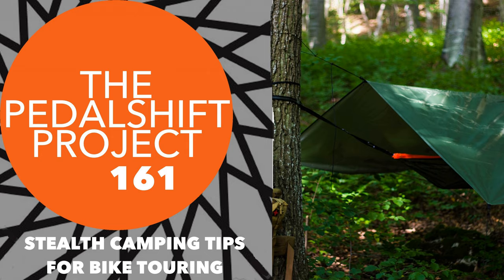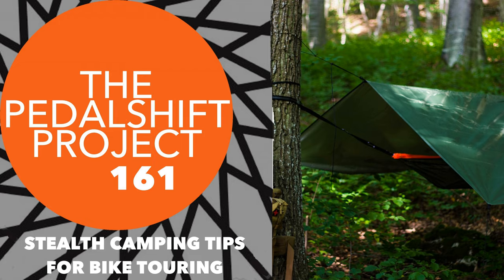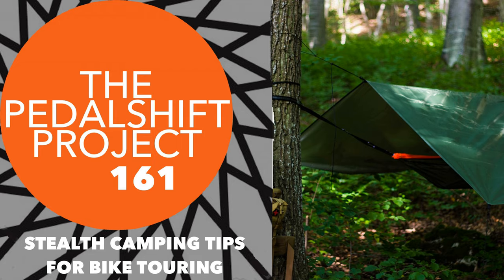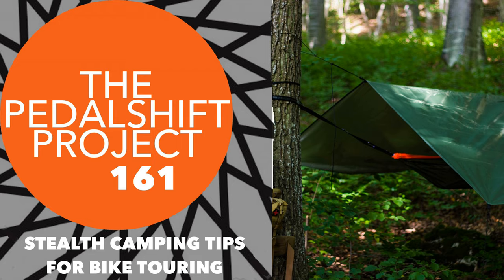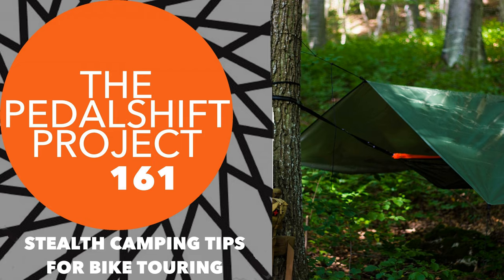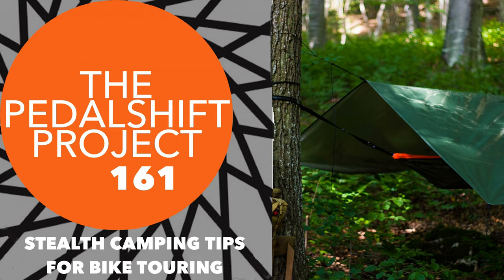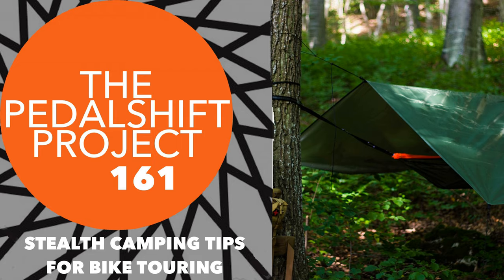The Pedalshift Project 161: Stealth Camping Tips for Bike Touring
Stealth camping lets bike tourists keep costs down and ride more miles per day... but is it right for you? On this episode, we cover stealth camping upsides, downsides, tips, philosophies, risks, and some thoughts on the number one question... what to do if you get caught!

 Housekeeping Great  American Rail Trail reveal On May 8, 2019, Rails-to-Trails Conservancy and our partners across the country are celebrating the Great American Rail-Trail—and you’re invited to celebrate with us!

 We’ll reveal the preferred route that the Great American Rail-Trailwill take from Washington, D.C., to Washington State at four trailside events, and we’ll be broadcasting it all live on our websiteand our Facebook Pagefrom 1-2 p.m. Eastern.

 We hope you’ll be part of this moment with us as we unveil the details of this incredible trail, where it will go and what it will take to bring it to life.

Five Star! Geocaching Misha via Apple Podcasts Canada ·04/01/2019 TOP NOTCH, I am motivated to tour! I have been listening with that happy feeling. I own the gear, a 1990 Cannondale T1000, burley trailer. I have toured including Coast of Maine and noumourous tours in The Maritime Provinces (NB, NS, PEI) and Vermont. Now I am planning tours YAY. Great to be motivated to do more than Swimming biking and running. As a plus loaded touring is great practice for racing 🙂   Slovenia checks in! And what a surprise that the Pedalshift project podcast is the most popular in my country! Ha, however, just some time ago it is not anymore. I don't know what is the algorithm and source data behind podcast ranking, but it is nevertheless funny :)   Anyway, in terms of cycling one can find all kinds of terrain in Slovenia - from plains, to hills and mountains. And although the country is small, tiny in fact, there is plenty of things to see and do so that the around-the-country trip can easily extend from a week or two to a more than a month of adventure. Welcome!   All the best from Ljubljana, Slovenia!   Miha   Freaking gorgeous country... even though we're not the top outdoor pod, there was one brief shining moment and now I'm hoping to cycle there someday!   Pedalshift Society Exclusive Pod Bonus exclusive podcast feed for all PSS peeps! If you're a member of the society and didn't get an email with the details, shoot me a note. Already have a shakedown ride on there and there will be more coming before the DC to Cinci tour kicks off in May.   The Lab: Stealth Camping  Opening note... I am not a super experienced stealth camper. I tend to stay in designated campsites, free or paid. BUT... I've done a little and I have some in my future, so I thought I'd share what I know. Always happy to hear more from listeners, so please email/call with thoughts!   I don't stealth camp often, because I generally don't have to. But when I do, I tread veery lightly, leave no trace, get in and out quickly and respect places that are explicitly forbidden.   There are other philosophies and I don't quibble with them, except for the absolute rule of leave no trace.   My definition   Sleeping/resting overnight   Zero impact/leave no trace   As not illegal as you can make it   Goals   No visibility    Easy in and out   Sleeping only (some exceptions)   Very early exit, do not return   Tools   Minimal setup and backup   No lights/muffled light   Cover bike and bright colored gear   Ideally a blending colored hammock or tent fly   Why?   Expense avoider   Adventure!   Agenda enhancer   Good spots   Elevated above roads   Behind brush/trees   On public land, not posted with no camping/no trespassing   Bad spots   Off of highly used trails (good morning dog walkers!)   On farms (hello farm dog who smells me from a mile away!)   Anyplace posted no trespassing   Let's talk about "not illegal"   In some countries, people have the open right to wild camp. Yay for these countries! In the US and Canada (and other places) it's a lot fuzzier, but real talk... you are probably trespassing.   Some places are posted no trespassing. Avoid those.   Some places are obviously residential. Avoid those.   Some places are not public land, but not posted. Some of those spots are places to consider IF and only IF you can be in and out with no impact.   So many examples on YouTube of people doing it right and wrong. No, you can't just go in a firehouse shed without asking and be a jerk about it.    Example: behind a billboard off a road   Example: abandoned roads   Example: picnic shelters at rest stops (maybe)   I do not give you, nor can I give you permission to trespass. I know many people are comfortable stealth camping in spots that are posted, but otherwise public spaces (town parks, etc.) or...